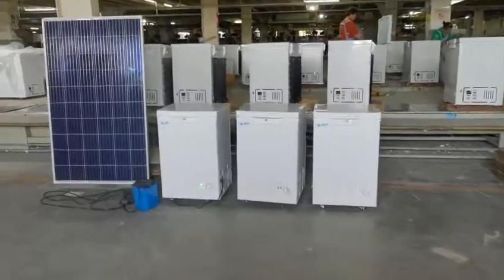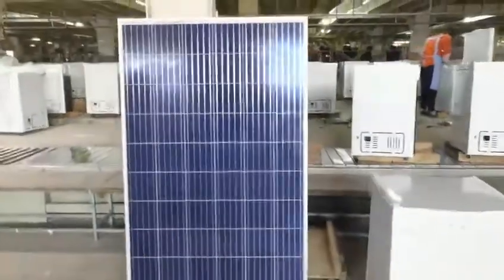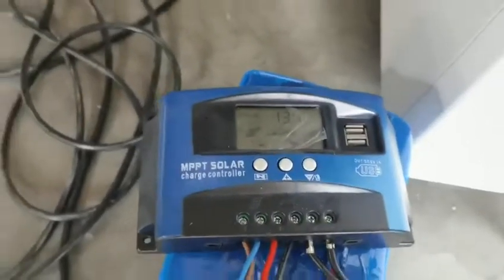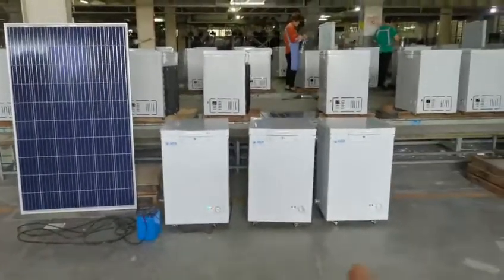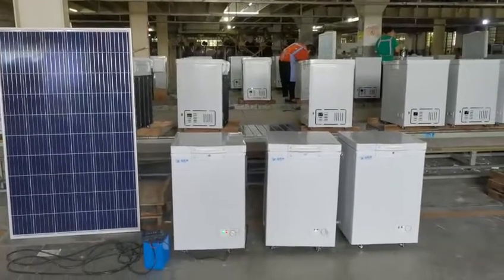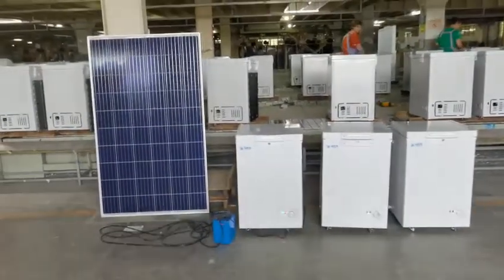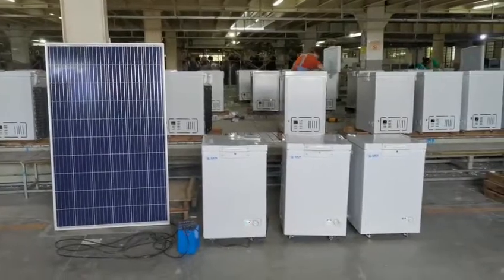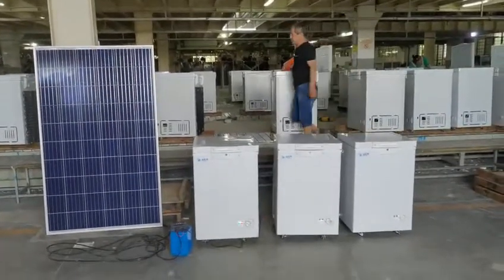Solar freezer ,Welcome inquiry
KEG•KEYCOOL  Solar chest freezer
Solar Freezer: 68L; 88L; 108L; 158L; 208L; 258L; 278L; 358L; 508L; 698L; 798L; 1088L; 1388L; 1688L etc;
Outside condenser optional
-With Handle,Lock&Key,
-Wheel,One Basket
-R134a Refrigerant,
-70mm Cyclopentane Foaming,
-Temperature ≤-18°C

We export to more than 100 countries and regions with more than 1000 brands ,Welcome inquiry and know more about KEG.
Whatsapp/Wechat:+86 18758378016---KEG•KEYCOOL ,professional manufacture in Ningbo ,provide OEM for all the customer with high-end products